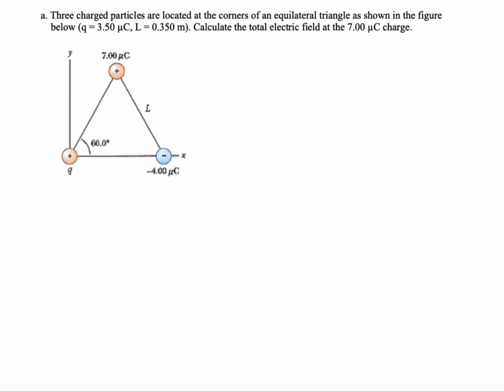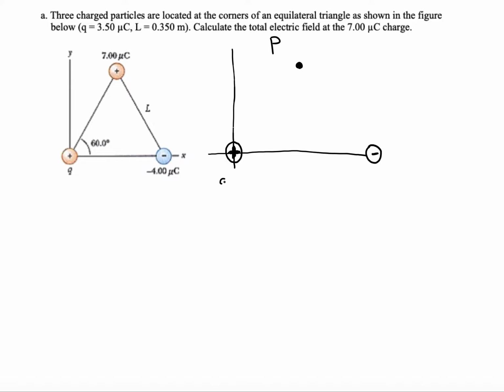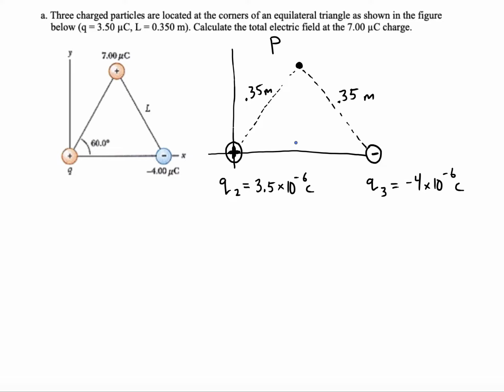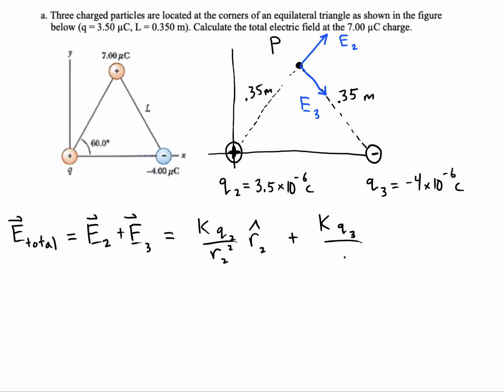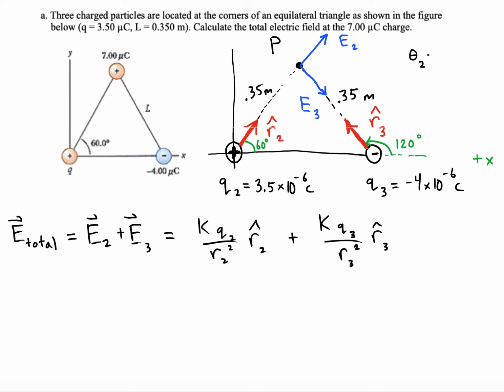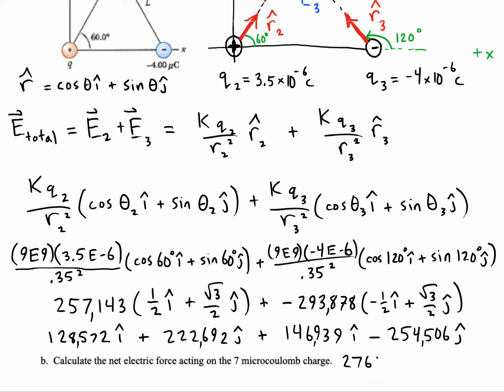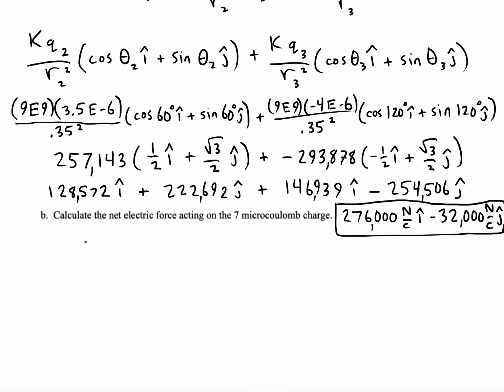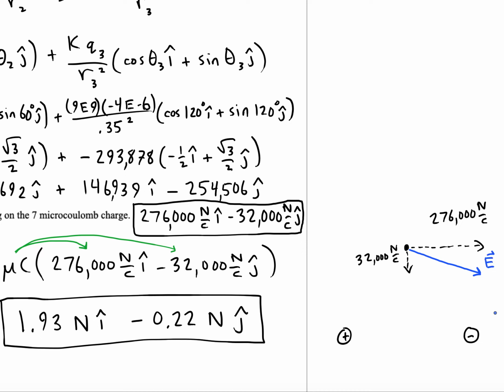Force on a Charged Particle due to 2 Others in Two Dimensions